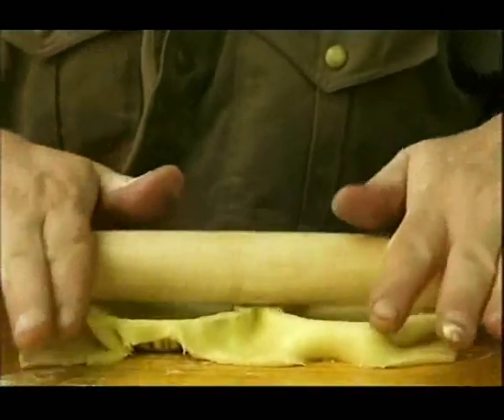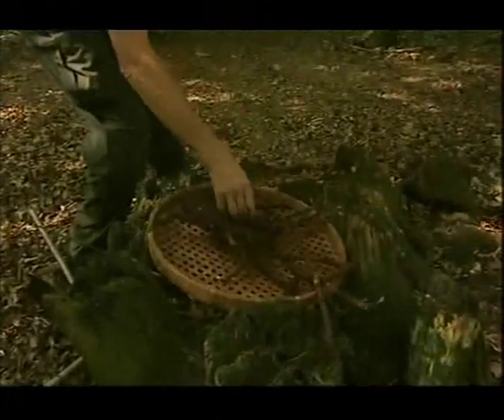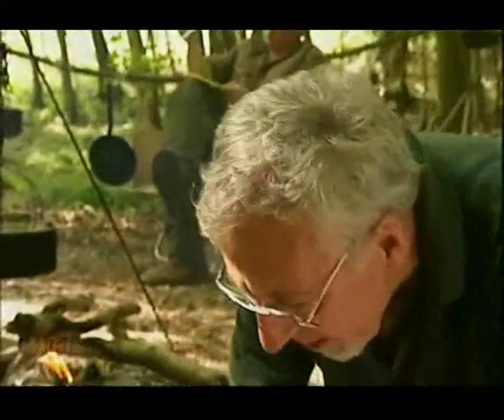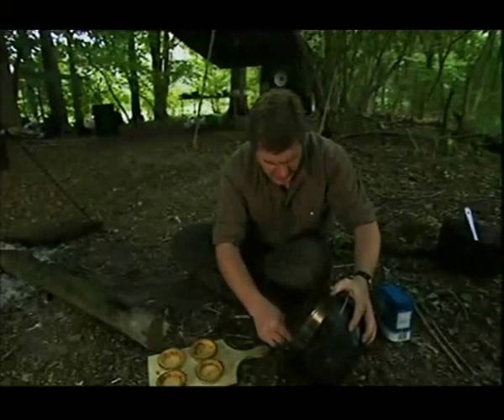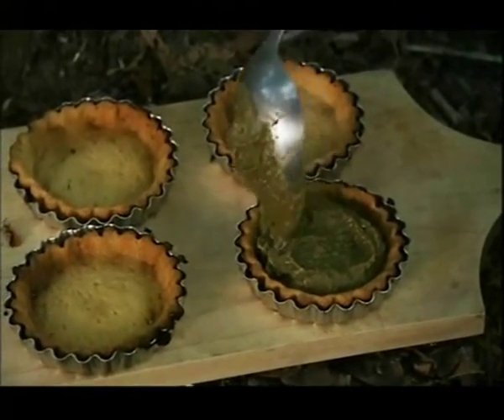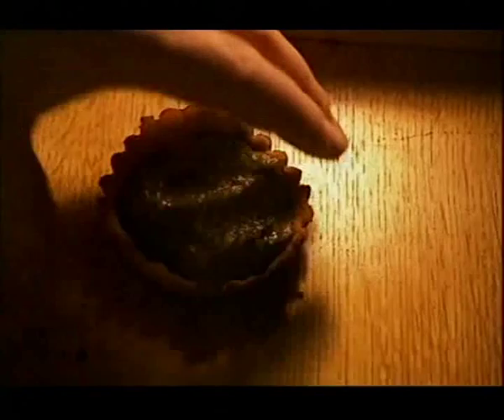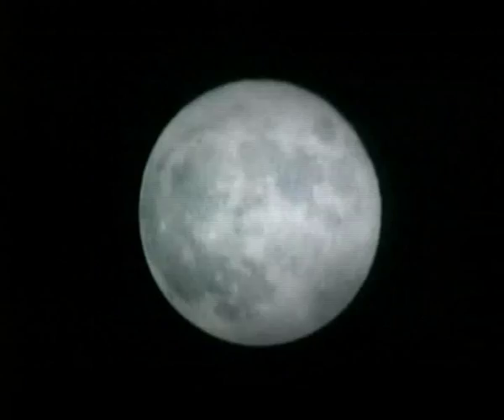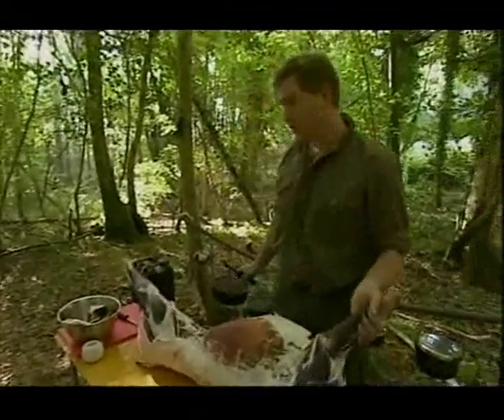Summer Harvest Ray Mears Wild Food E4 part 5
Summer Harvest: Ray Mears Wild Food
Episode 4
Part 5
Summer Harvest  shows that our ancestors would have had access to a wide variety of plant foods, but meat would have been the staple in their diet. Ray shows viewers how they would have cooked a deer in a huge pit and then demonstrates how they would have preserved the meat by smoking it